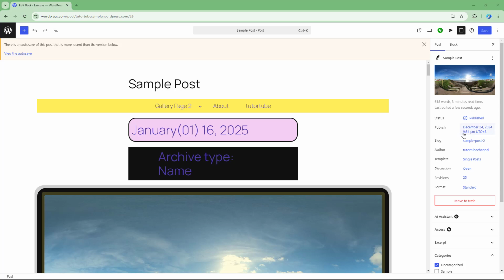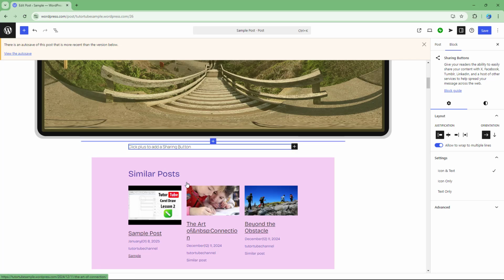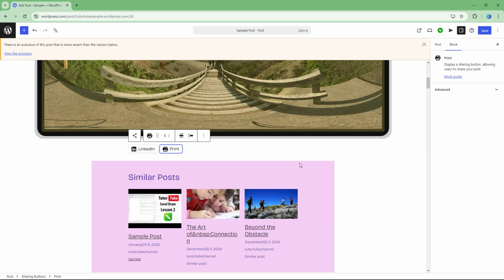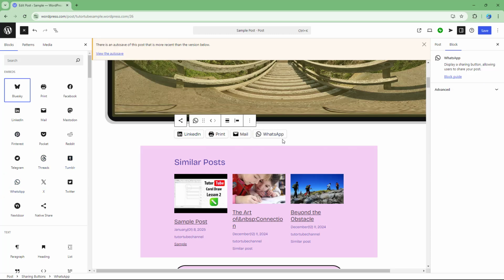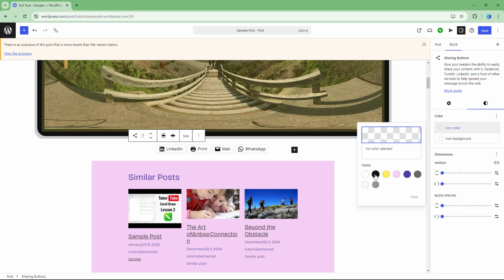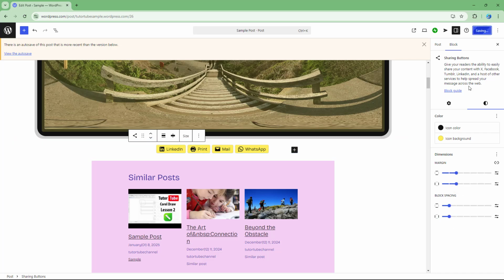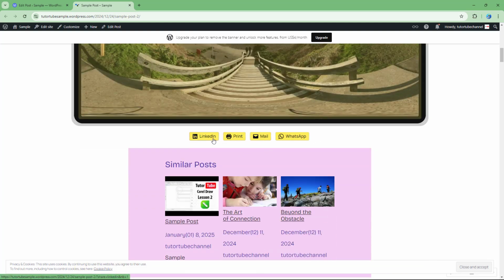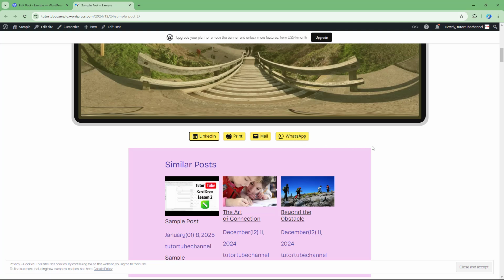Wordpress.com - Lesson 107 - Sharing Posts Block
In this tutorial, we will be discussing about Sharing Posts Block in Wordpress.com